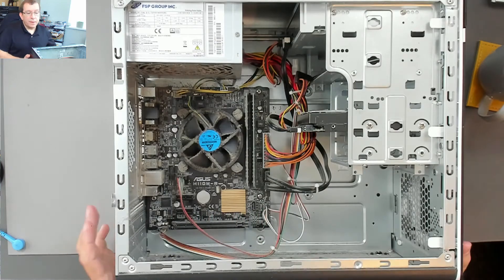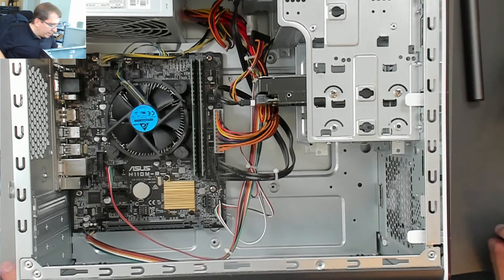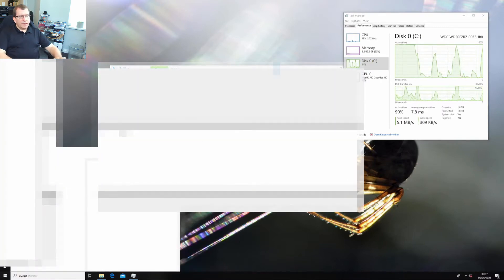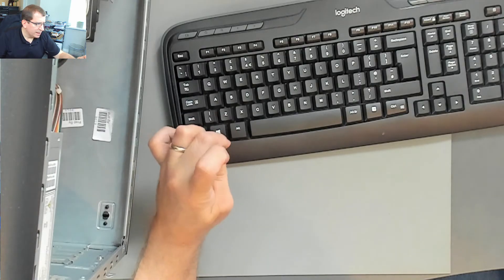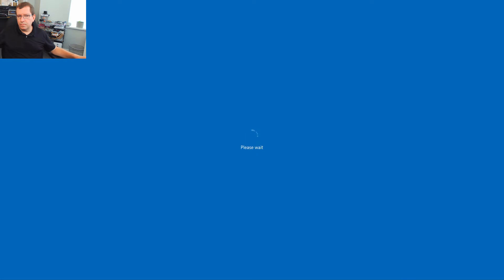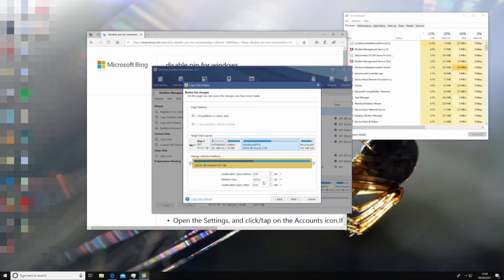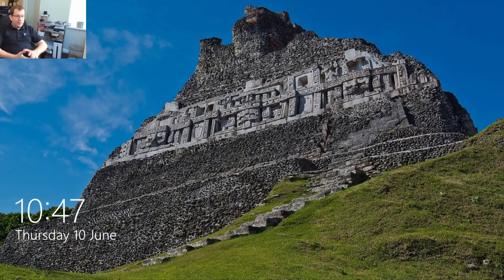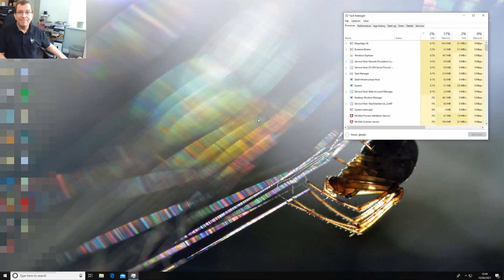[49] Failing hard drive, difficult SSD upgrade - Zoostorm clone PC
This Zoostorm PC was generally slow but would also become unresponsive for brief periods, and this had been happening more and more frequently over time. Our initial attempts to clone the hard drive failed, but after running 'CHKDSK /f' at an administrative command prompt (which rebooted the PC to remap bad sectors on the disk before loading Windows) we finally succeeded to create a clone on a new SSD.